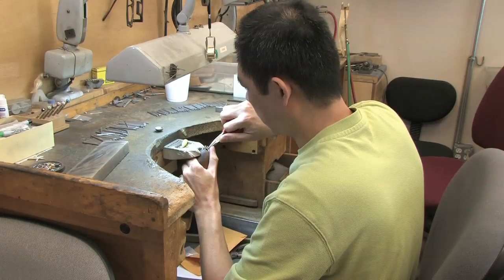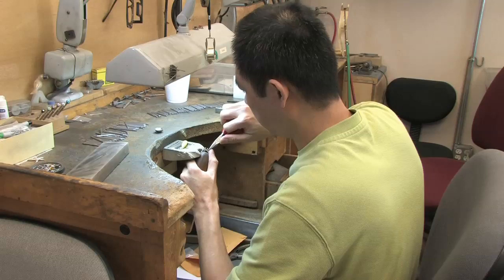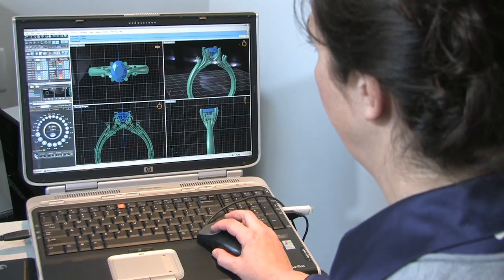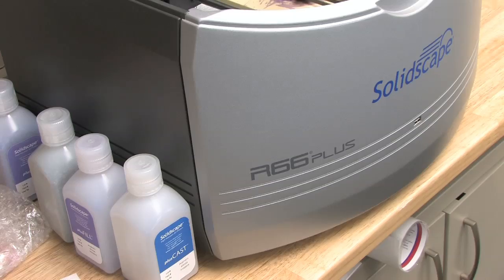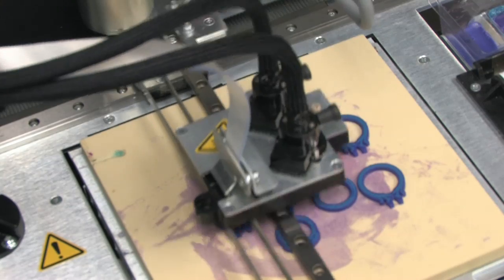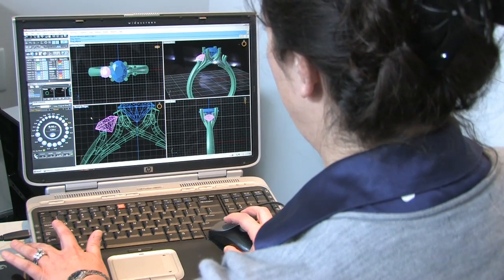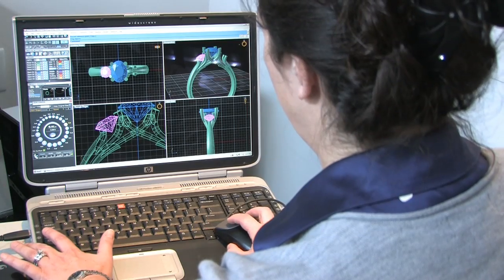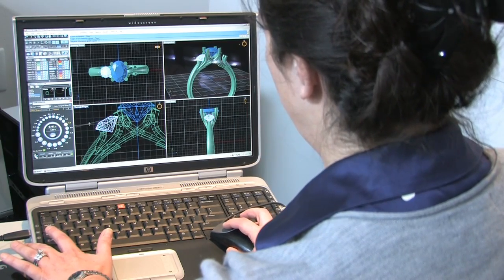Solidscape - 3D Designs in Realtime Solidscape